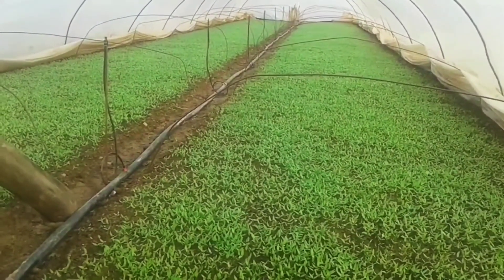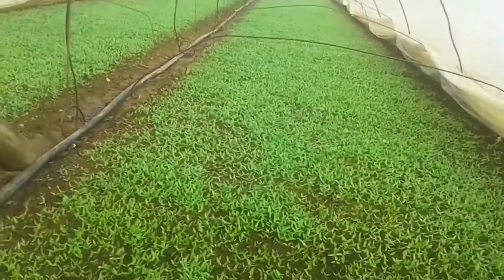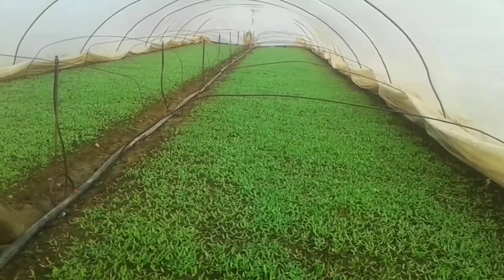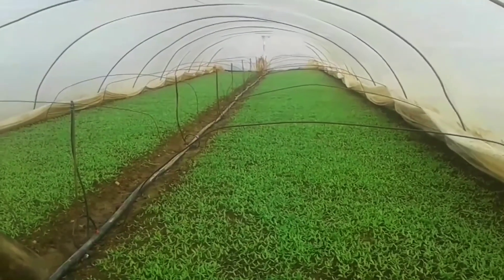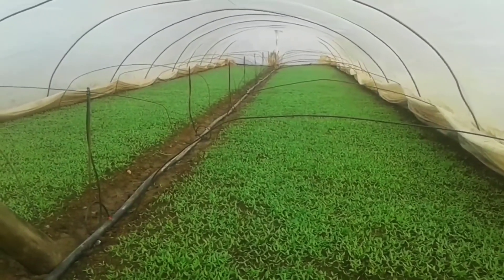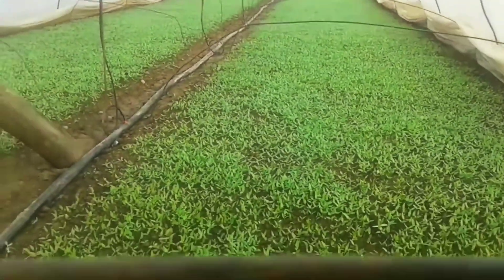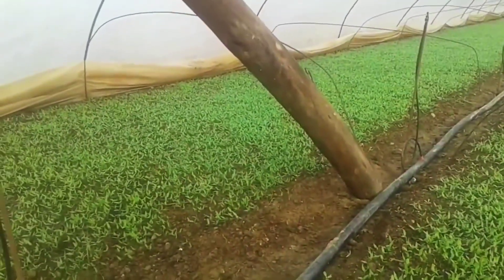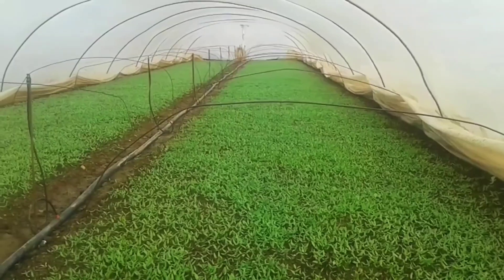Our pepper seeds came out very quickly and beautifully.